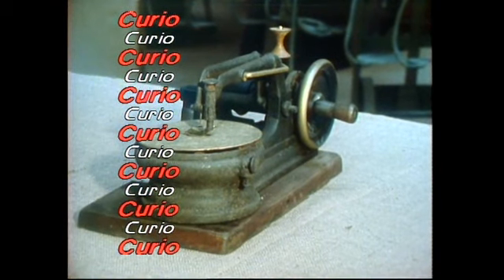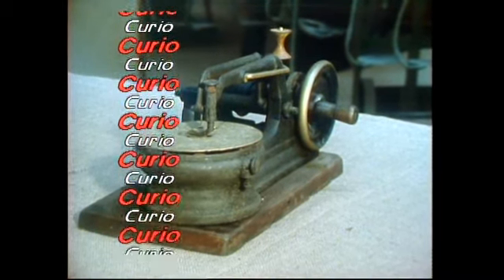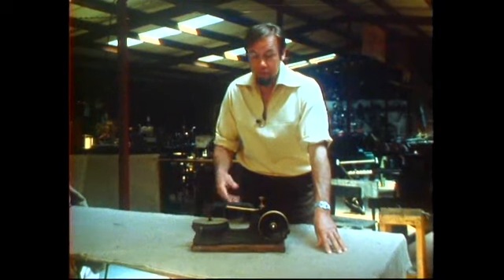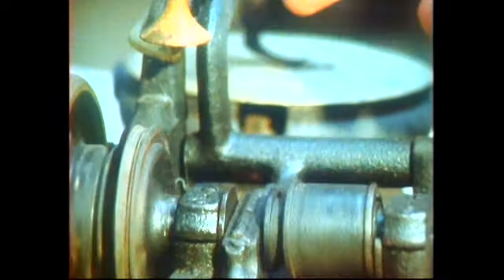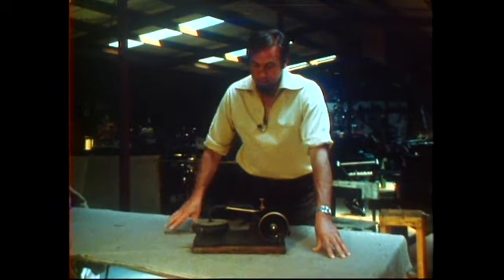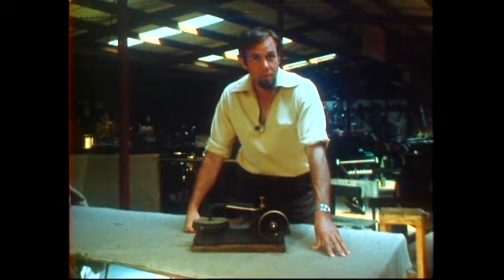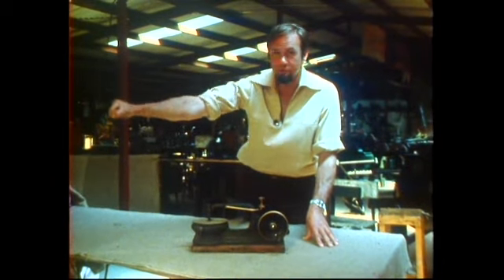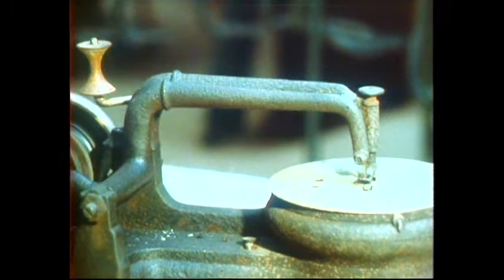Curious Antiques - Can You Identify Them?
The modern versions of these devices that Rob is showing  are so common that they are in most households, but can you work out what these antique versions are and do?